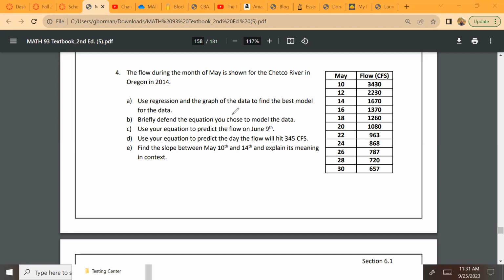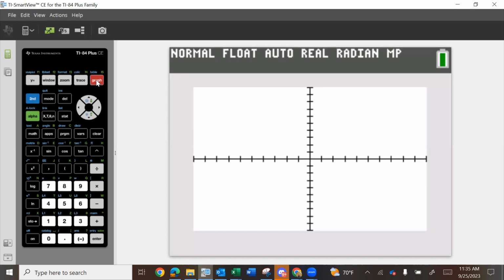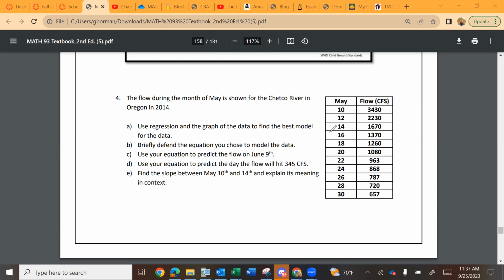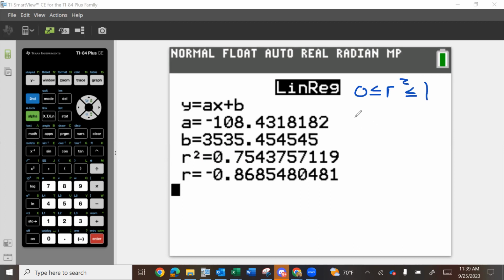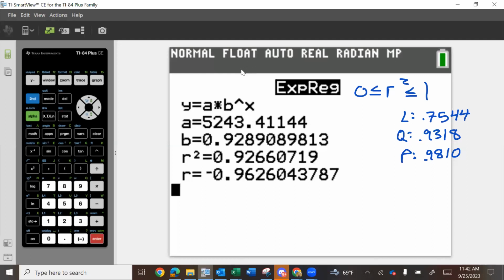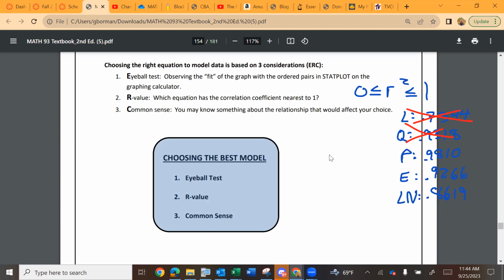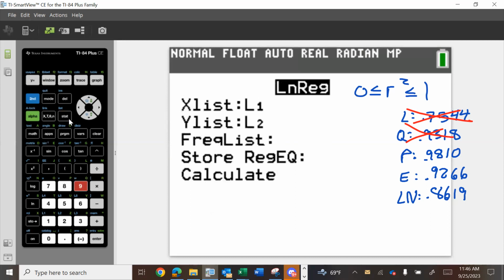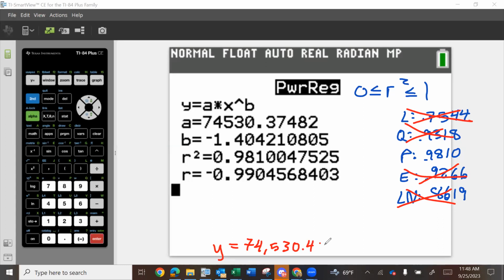Applied Algebra 2-Finding the best model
In this video we will see how to select the best model for a set of data. We will explore: linear, quadratic, power, exponential and logarithmic models.